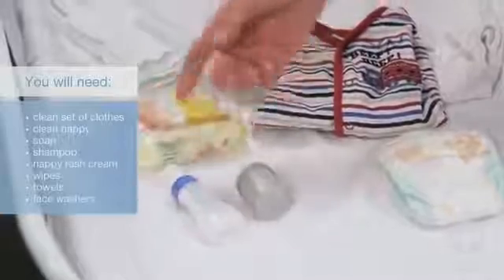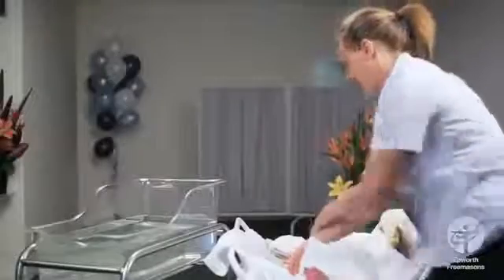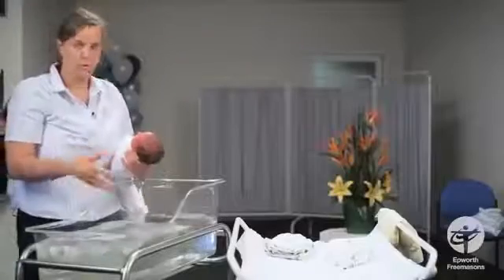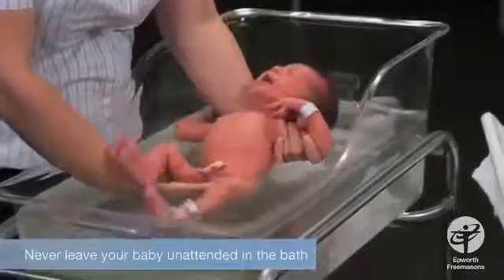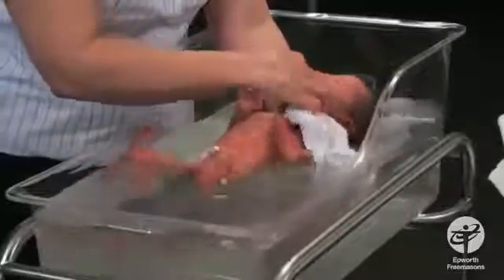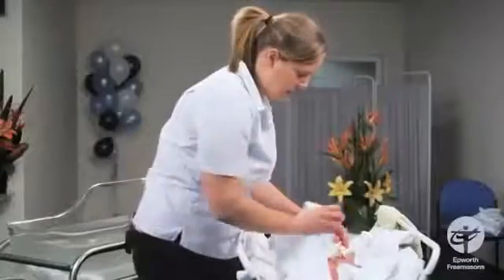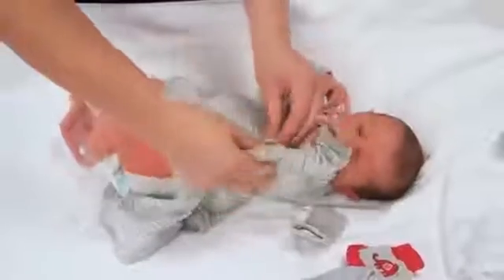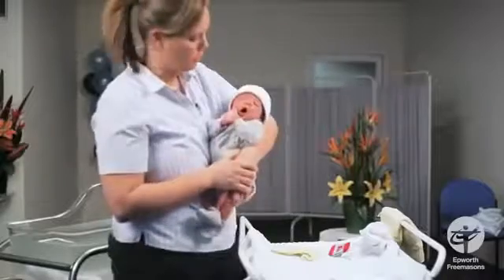HOW TO BATH A NEWBORN BABY l IT'S CC TREND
Bathing a newborn for the first time can be a little daunting. It is important to keep babies safe and cozy, especially during their first few months, and that's tricky to do during bath time. With the right supplies and a bit of practice, bathing your child can be a fun, playful experience, and the perfect time to bond. Read on to learn how to prepare for the bath, wash your baby safely, and make him or her comfortable after you're finished